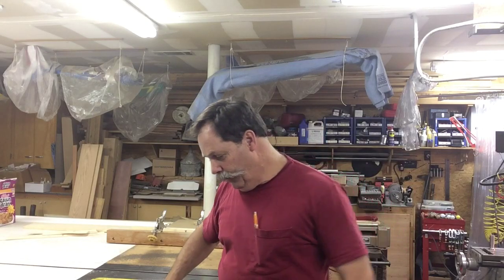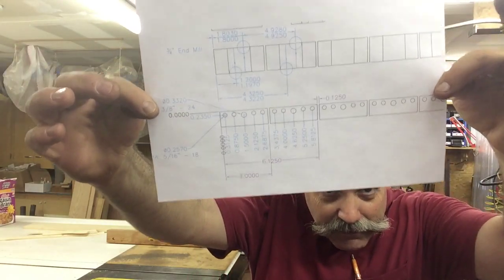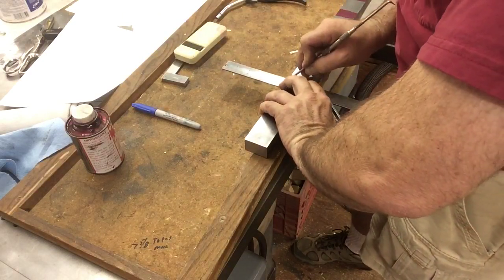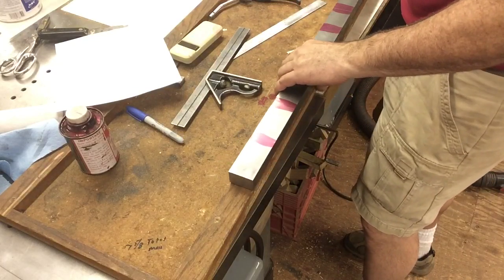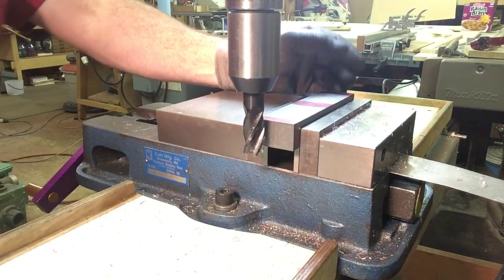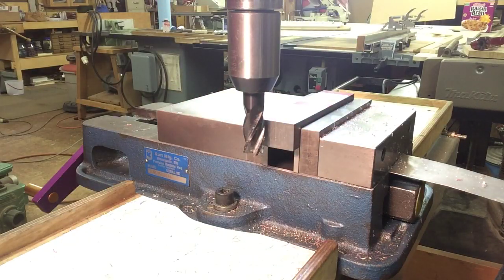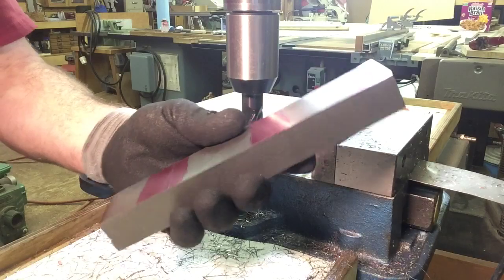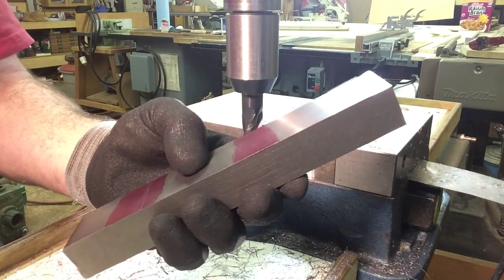AXA QCTP Tool Holder | Quick Change Tool Post | Detail Making | P1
AXA QCTP Tool Holder | Detail Making | I build some AXA Style Tool Holders for a AXA Quick Change Tool Post (QCTP), wedge style.
I uses my shop made 60 deg. Dovetail cutter.